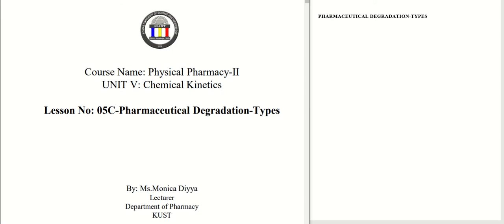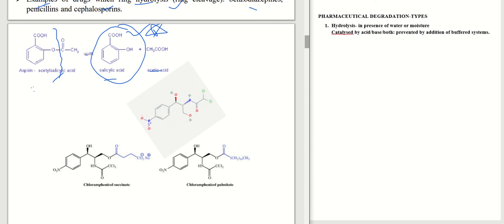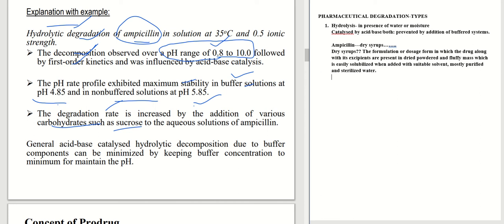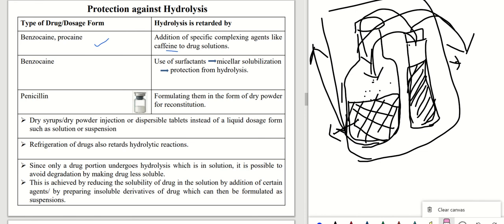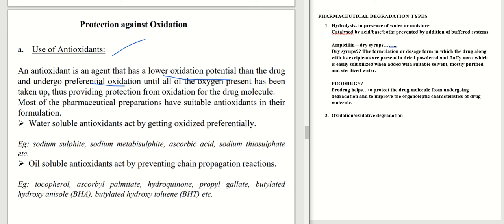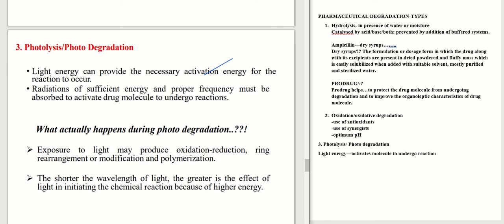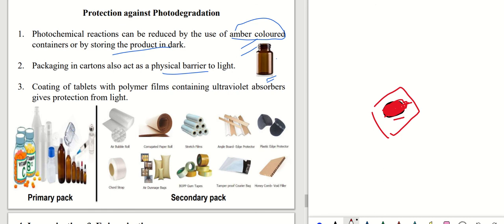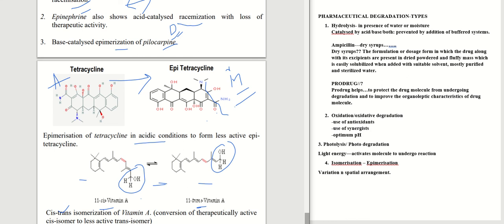Pharmaceutical degradation Types